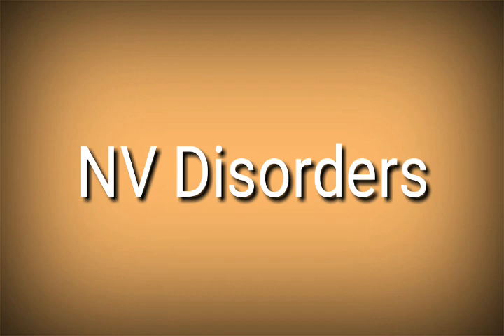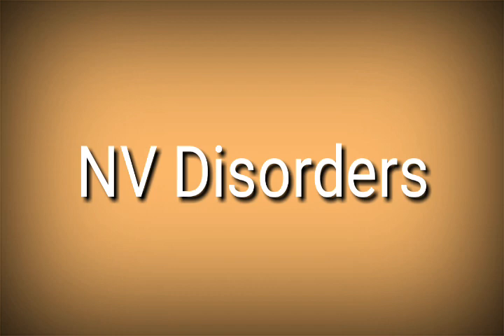NV Disorders 2